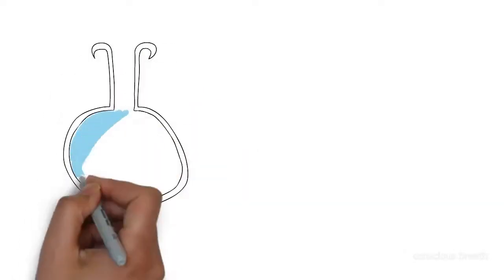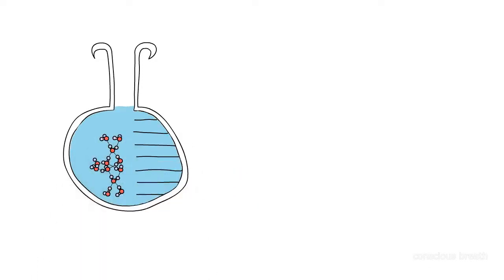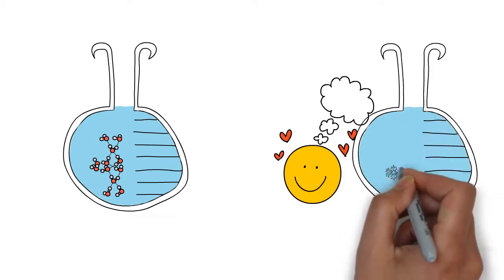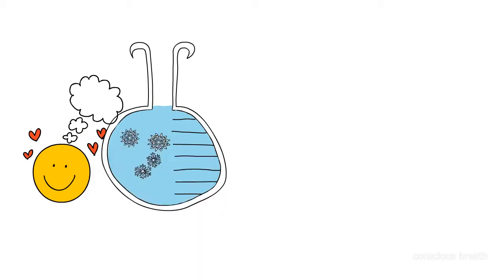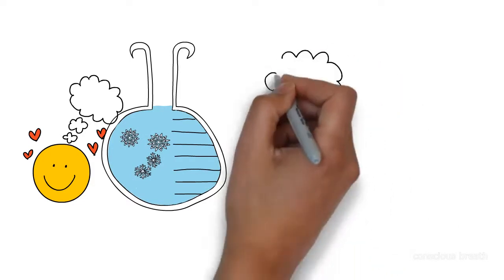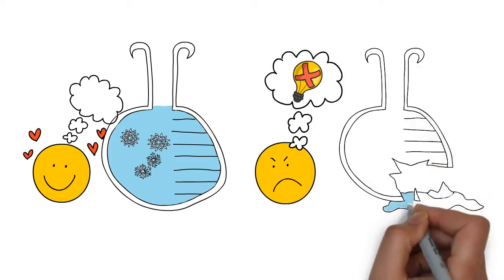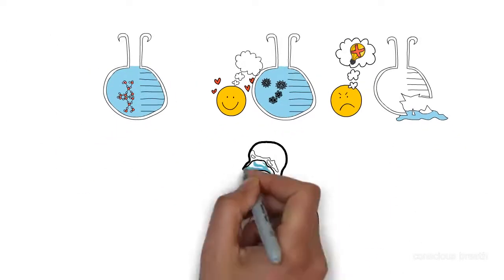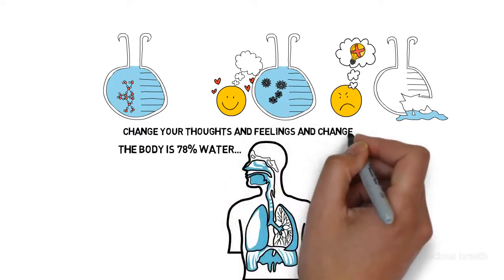What Water Has To Teach Us!! Dr Joe Dispenza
Dr. Joe Dispenza